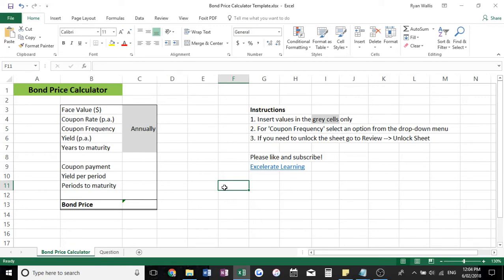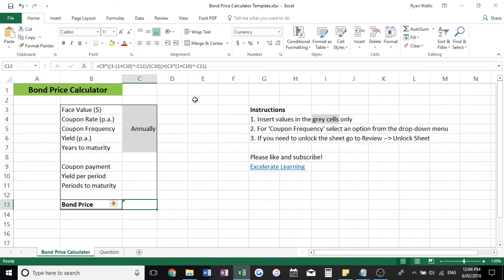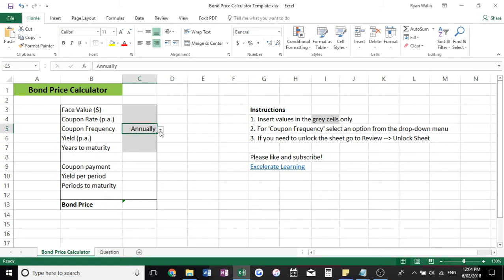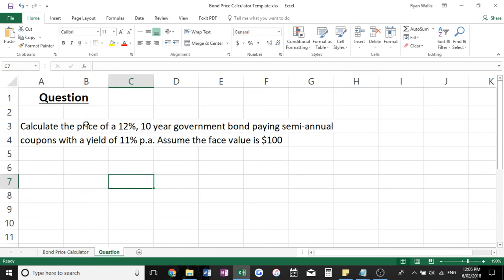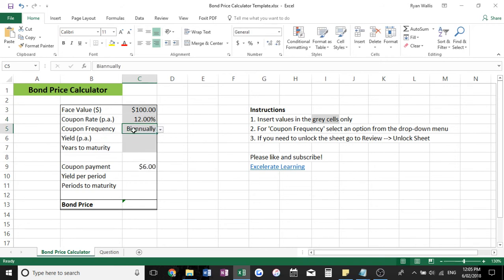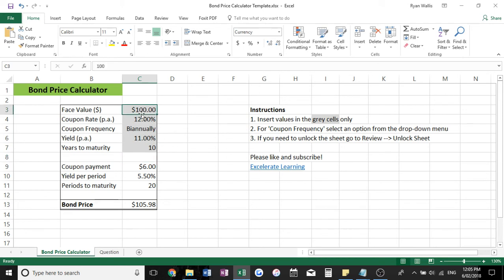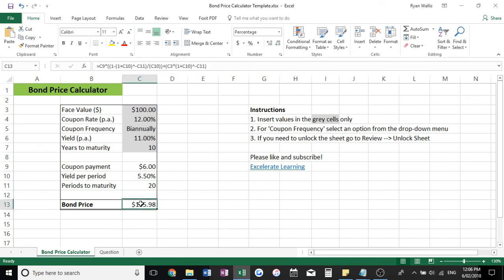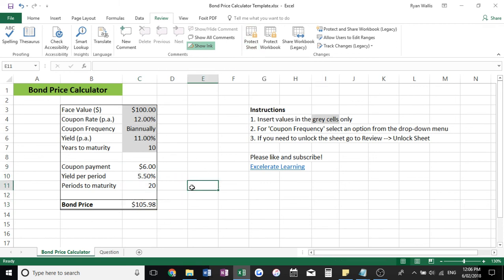Bond Price Calculator in Excel (FREE TEMPLATE)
We have just launched our Excel for Beginner's course, helping you harness the power of Excel quickly by only teaching core concepts, check it out!

Learn how to calculate Bond's in Excel with our calculator and free template

-Ryan